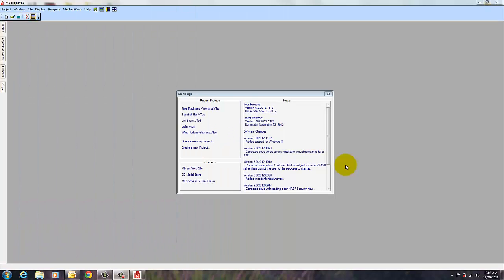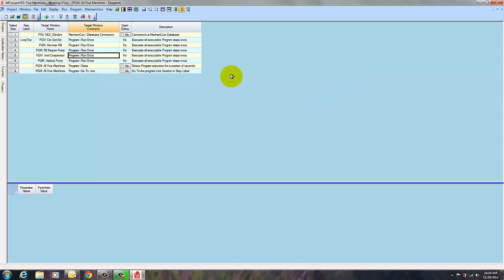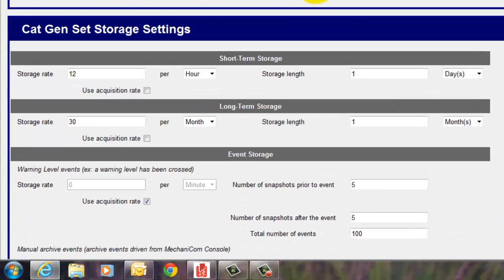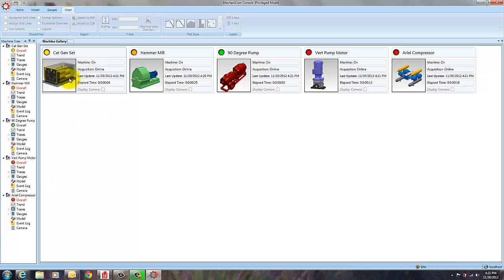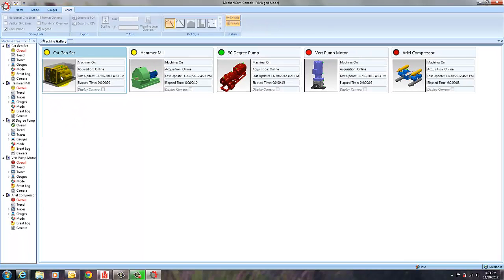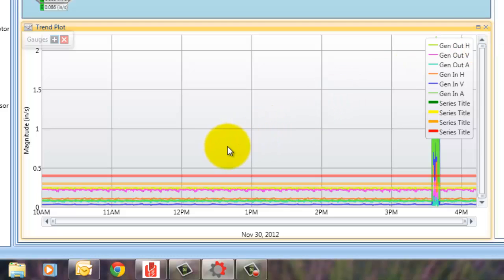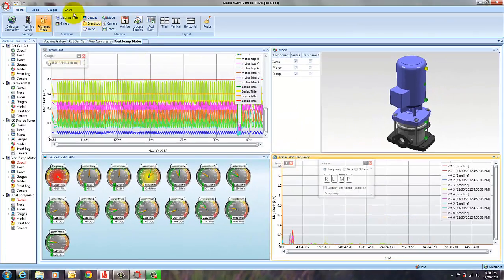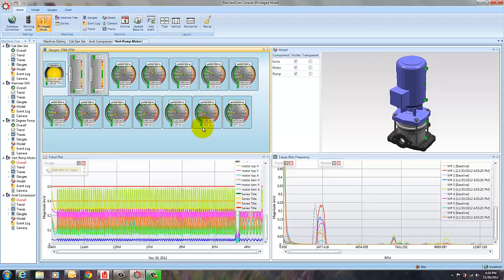MechaniCom User Tutorial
A step-by-step video tutorial for MechaniCom users, including setting up machines in ME'scope, Acquisition and Database settings, and navigating the MechaniCom console.